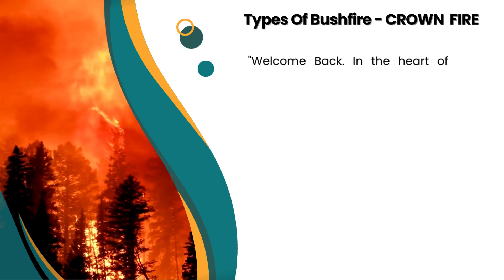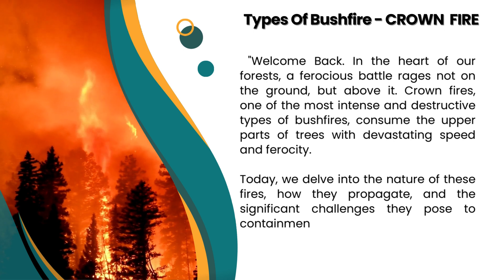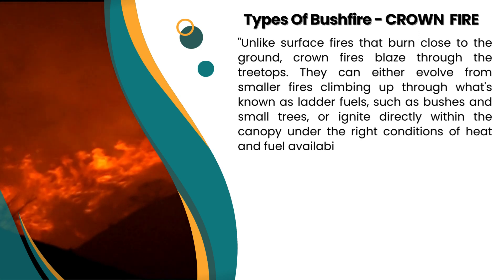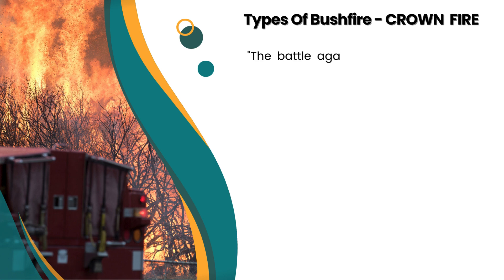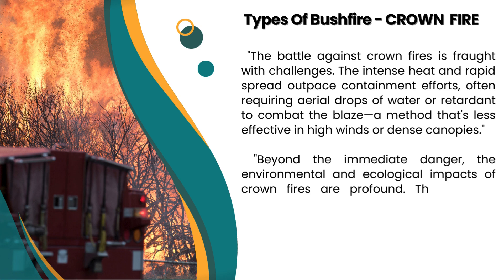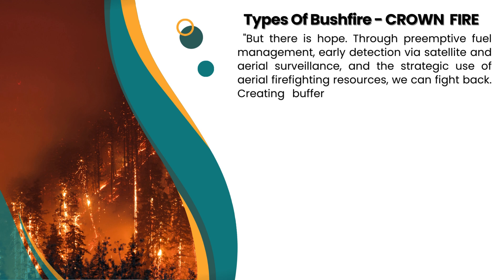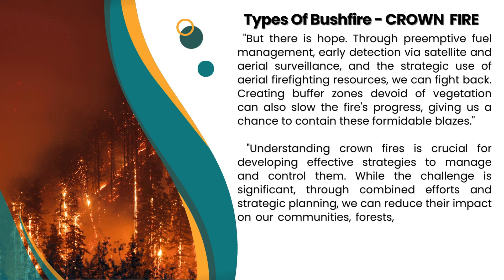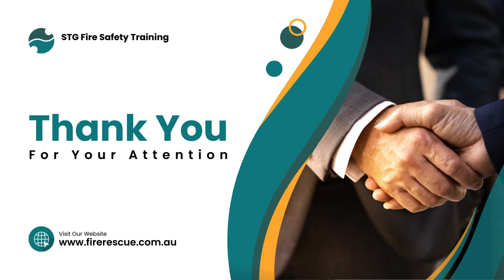Types of Bushfires Crown Fire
Crown fires represent one of the most intense and destructive types of bushfires, characterized by their propagation through the canopy of trees. Unlike surface fires that burn low to the ground, crown fires consume the upper parts of trees, making them particularly challenging to manage. This article delves into the nature of crown fires, their propagation mechanisms, and the specific challenges they pose in terms of containment and extinguishment.